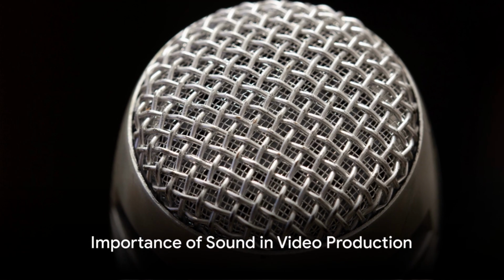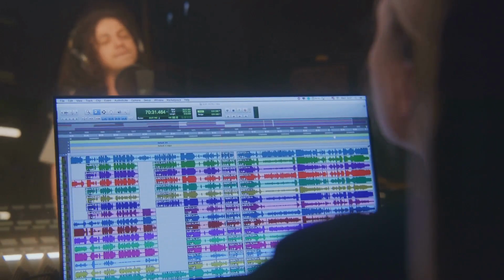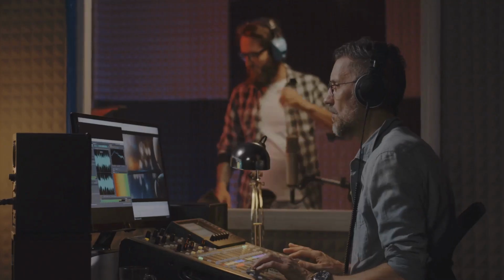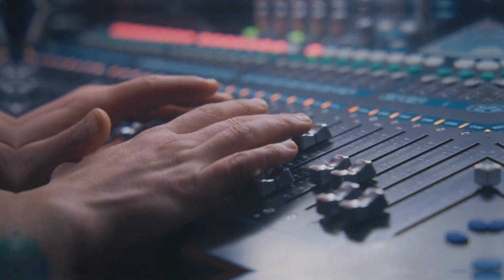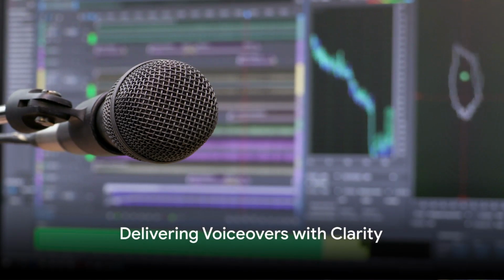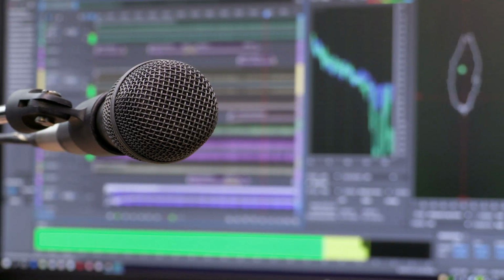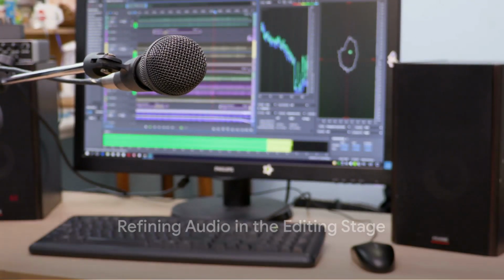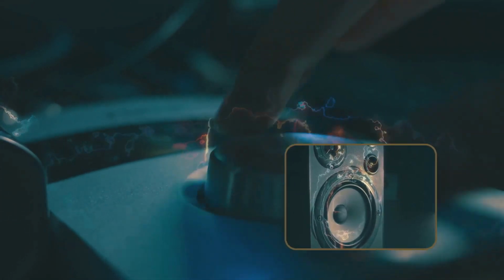Sound Off Enhancing Your Videos with Stellar Sound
In this video, we are diving deep into sound-savvy strategies that will transform your video production. Whether you're a beginner or a seasoned creator, mastering audio is crucial for creating engaging content that captivates your audience.

Join us as we share expert tips and techniques on how to capture clean audio, set up a professional studio, effectively use music to enhance your videos, record clear voiceovers, refine your audio editing skills, and consider your audience's audio preferences.

No more struggling with poor sound quality or subpar audio production. We've got you covered with valuable insights and practical advice that will elevate your videos to the next level.

So, if you're ready to take your video production skills up a notch and make your content stand out from the crowd, be sure to watch until the end.

Get ready to revolutionize your video production with stunning sound! Let's dive in.

OUTLINE:

00:00:00 Importance of Sound in Video Production
00:00:19 Capturing Clean Audio
00:00:36 Setting Up a Studio-Worthy Space
00:00:49 Weaving in the Magic of Music
00:01:08 Delivering Voiceovers with Clarity
00:01:21 Refining Audio in the Editing Stage
00:01:41 Considering Your Audience
00:01:58 Conclusion and Call to Action